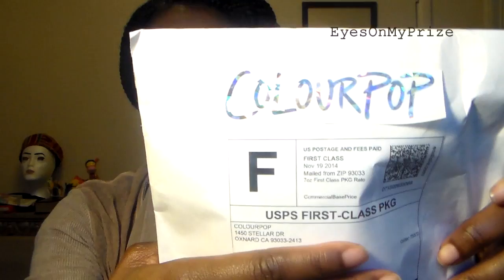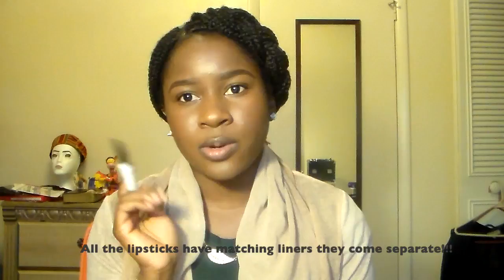ColourPop Lippie Stix: First Impression + Try on!!! |Mona B.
Instagram & Twitter @EyesOnMyPrize